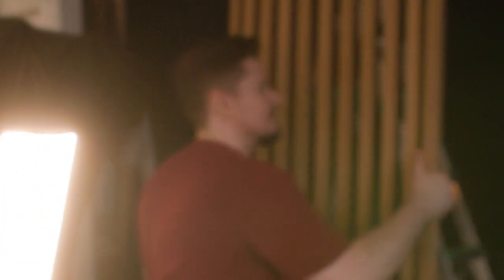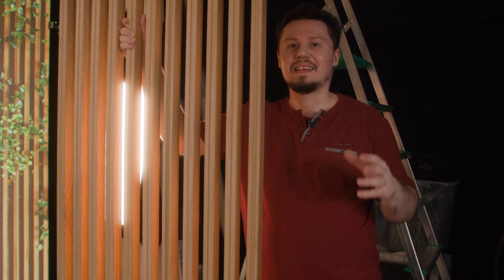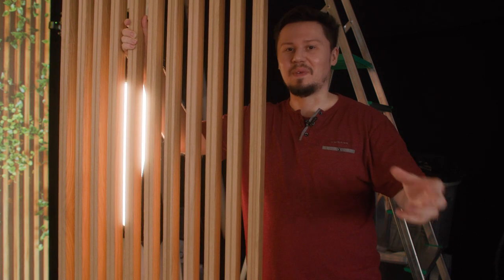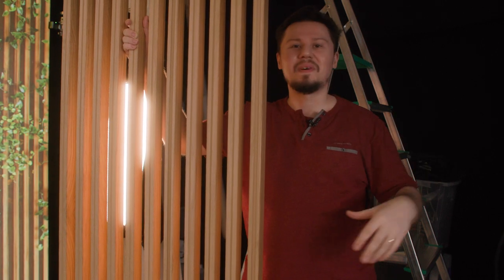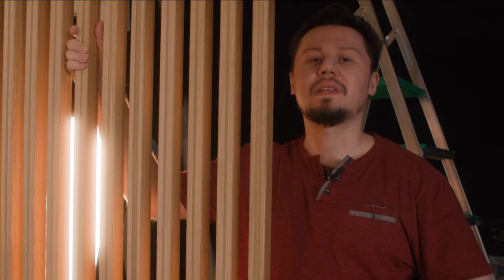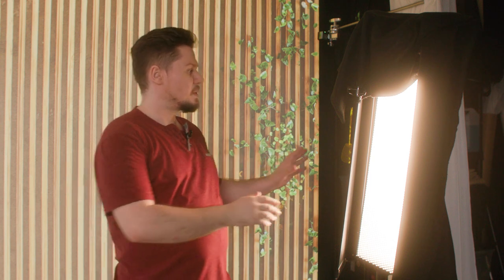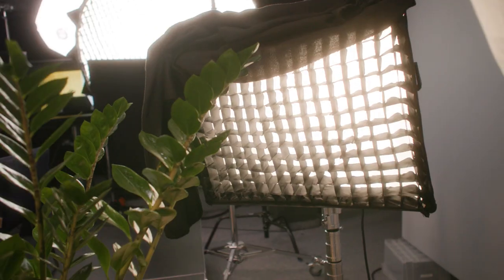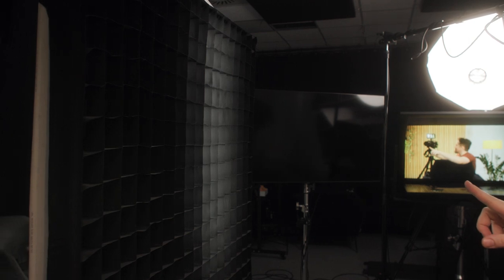Speed Up Your Workflow with Virtual Production & LED Short Throw Projectors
Building real life sets from heavy wooden and concrete elements is in the past. Using virtual production and LED short throw projectors can speed up your workflow and help you to save money. In this video I will show how we use Unreal Engine 5 backgrounds to create a fast and easy video studio setup. I will show you the advantages and disadvantages of using LED projector for virtual production. I will also show you how to manage light spill using grids and black out cloths.

Hi my name is Peter I'm a DOP at Course Makers Studio in Poznan, Poland.
We shoot mainly educational videos there and this set was prepared for a Law for Influencers course lead by Anna - Maria Sobczak.

The course was made for Collegium Da Vinci a private university located in Poznan, Poland. You can check them out here:

By no means I consider myself a guru when it comes to video production or set building. However I have few things that I would like to share with you and I hope you enjoy watching this video.

*The Fengmi MAX projector is something that we are using at our studio. I personally really like the quality and brightness it provides but there are other capable projectors out there as well. I just can't really say anything about other projects as I haven't use them yet.